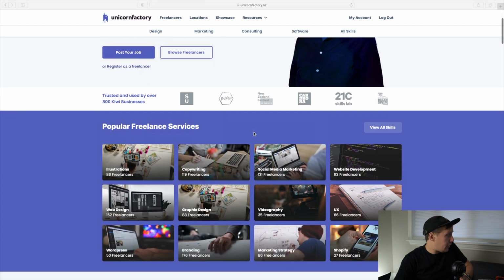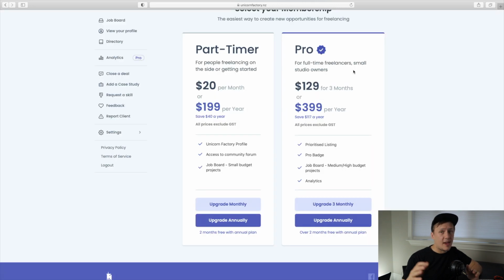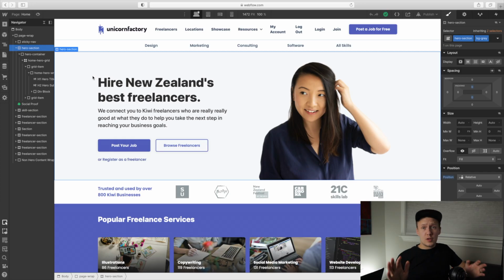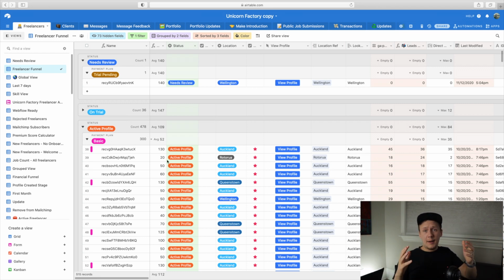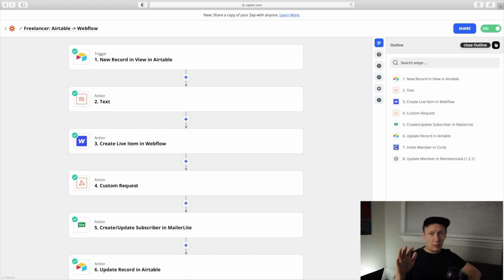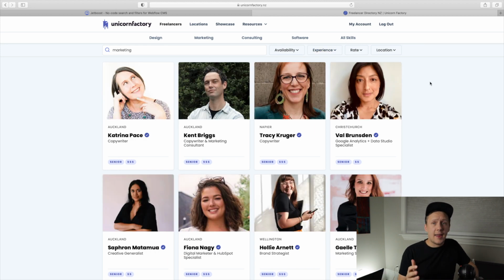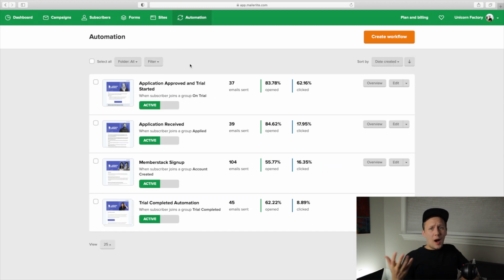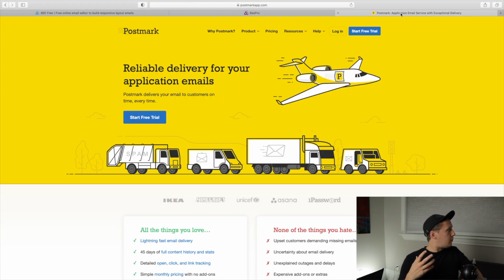MY NO CODE TOOLS IN 2020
In this video, I break down all the No Code tools I am using in 2020 to run Unicorn Factory my freelancer marketplace. Learn how far you can take your own marketplace or online business using No Code Tools.

MY TOOLS:
👨‍💻Webflow

TIMESTAMPS:
00:00 Intro
02:01 How Unicorn Factory works
03:12 The Freelancer Dashboard
04:37 How many freelancers use Unicorn Factory
05:05 Benefits of No Code Tools
07:21 Webflow
09:37 Airtable
12:19 Zapier
13:31 Memberstack
15:33 Jetboost
16:53 Parabola
18:52 MailerLite
19:50 BeeFree
21:18 Postmark